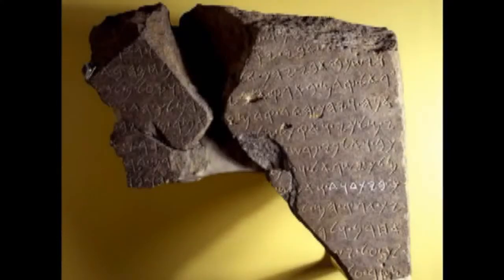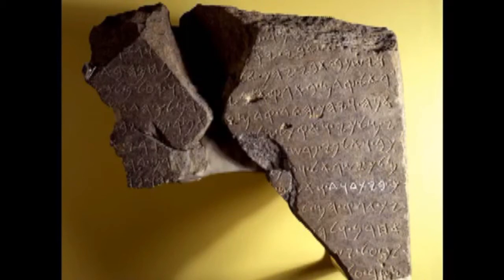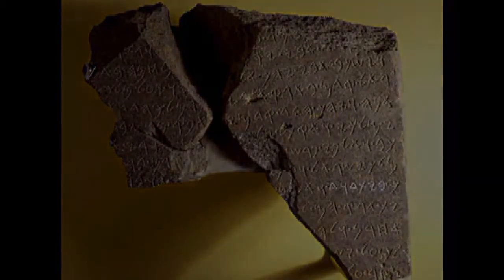Tel Dan Stele Oldest Non Biblical Reference to King David